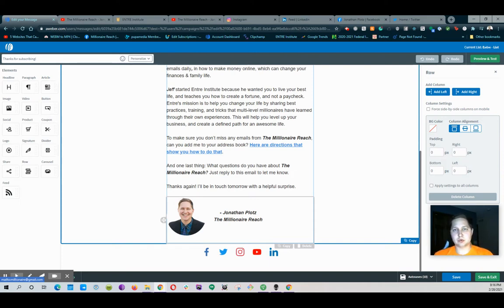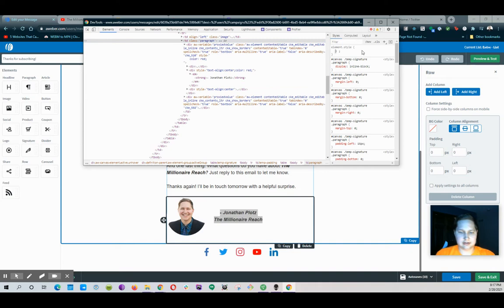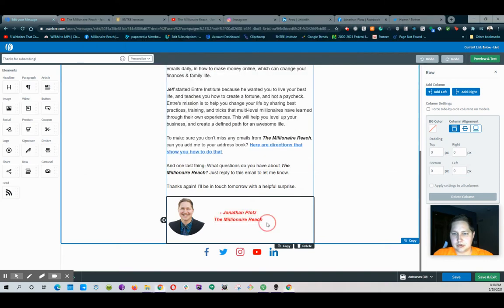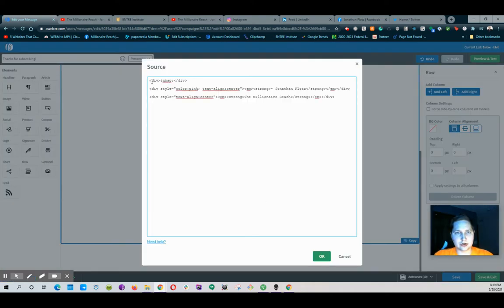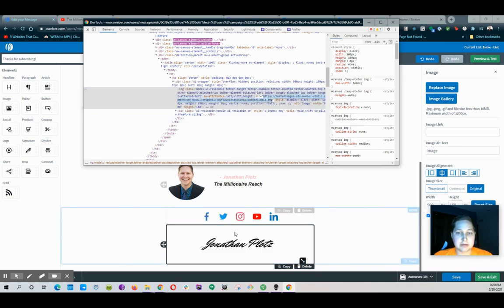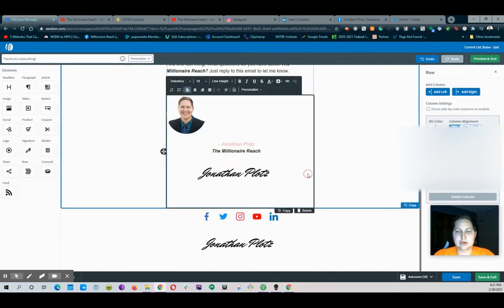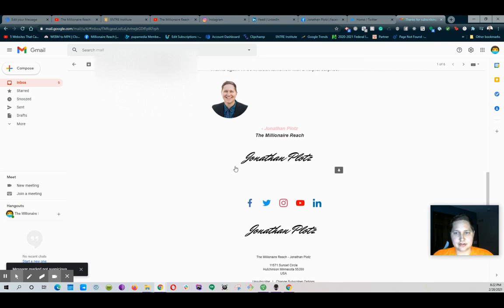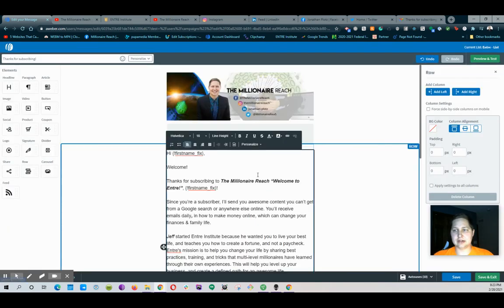Awesome Life Challenge #8 Part 2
Awesome Life Challenge Day #8 Part 2 video regards CSS and how to style your email, create the email to put your style in it. When customizing it always starts in the google inspector, so it doesn't actually apply any changes to your template that you don't want.

Does AWeber have an undo & redo button to revert yes, but only use that when necessary is my recommendation. Use this advanced option to make this more custom, but be warned you will have to make sure it looks good in Desktop, Tablet, and mobile views before publishing.

My Apology:
If there is any miss information in my video let me know, because I'm still growing as an individual. Also, I'm continuously getting better at public speaking, but I'm not perfect so construction criticism is always appreciated. Your feedback will help me improve in the future. Thanks for all your support in this video and future videos.